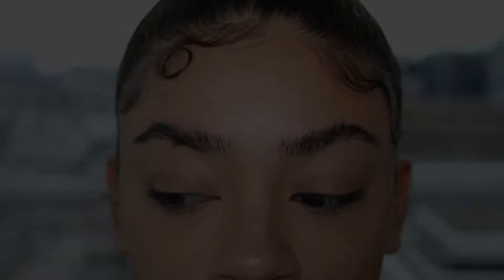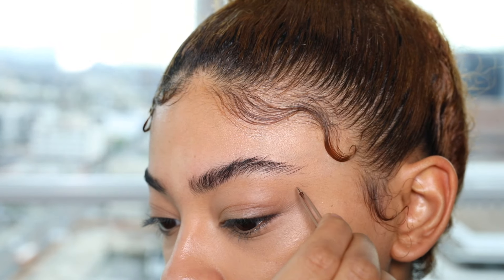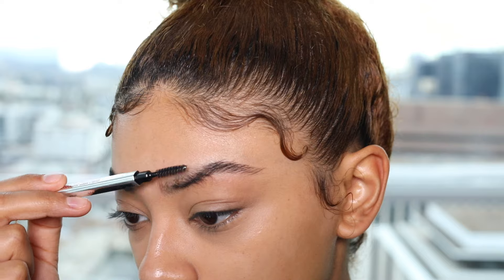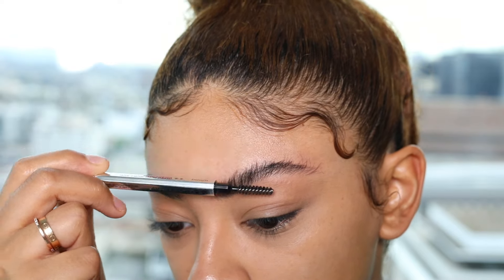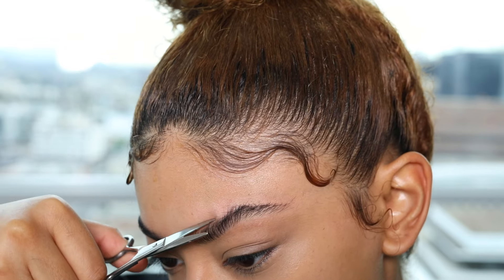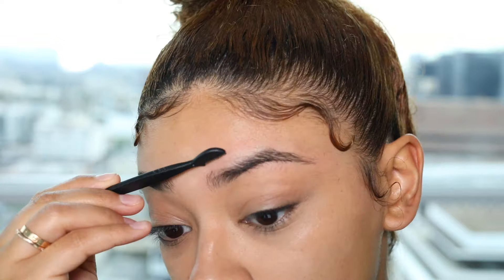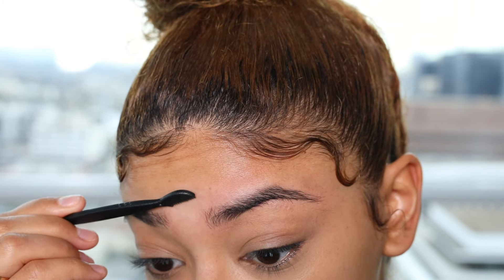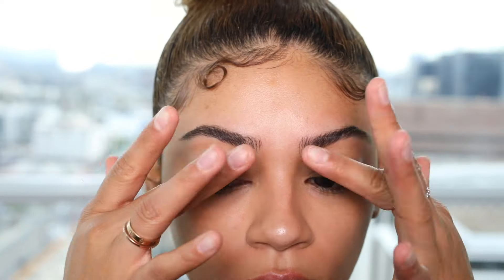HOW TO GROOM + SHAPE EYEBROWS YOURSELF AT HOME (EASY!) | jasmeannnn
Heller! here is. video of me doing my eyebrows! its super easy steps pn how to groom and shape your eyebrows yourself at home! you only need a few things:
tweezers
spoolie
eyebrow scissors
eyebrow razor

BUY MY LASHES! Eylure x JasmineBrown
IN STORES OR ONLINE!!
& WALMART!